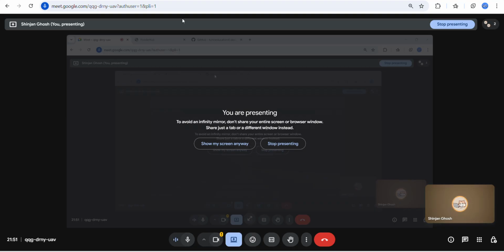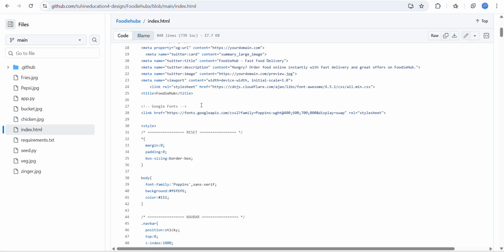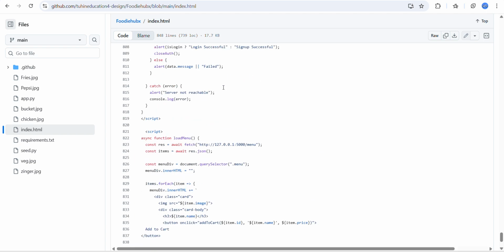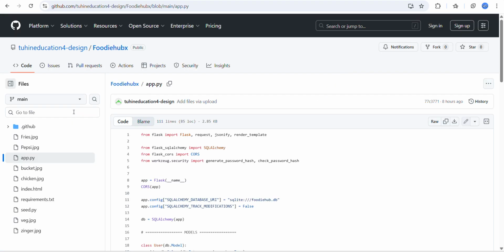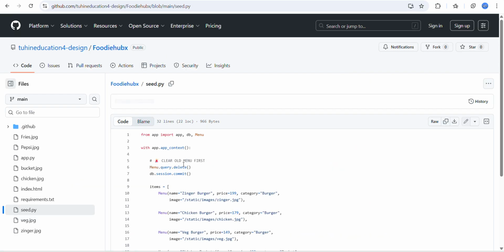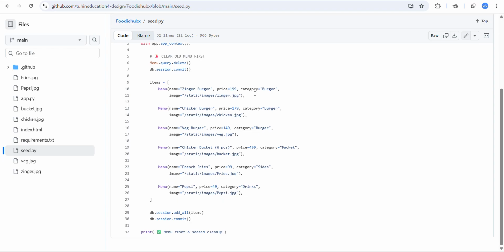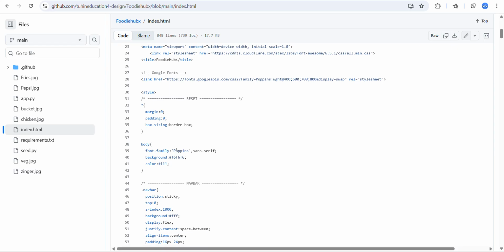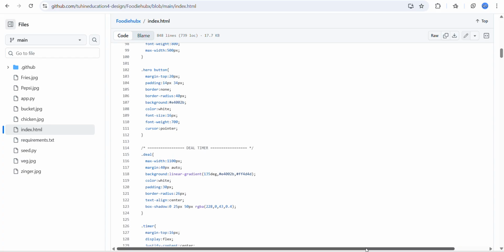Foodie Hub full stack project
This project describes a small full-stack project.